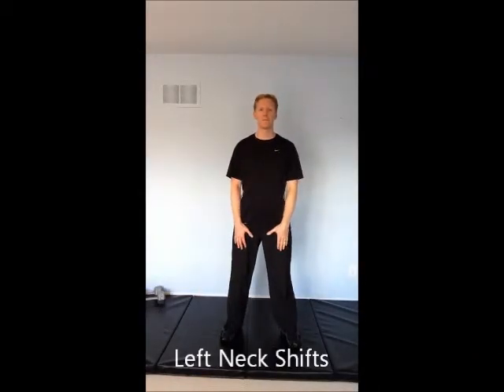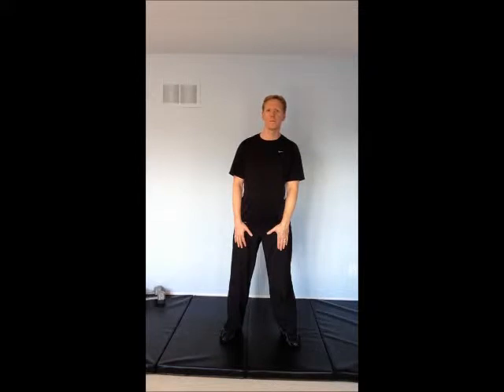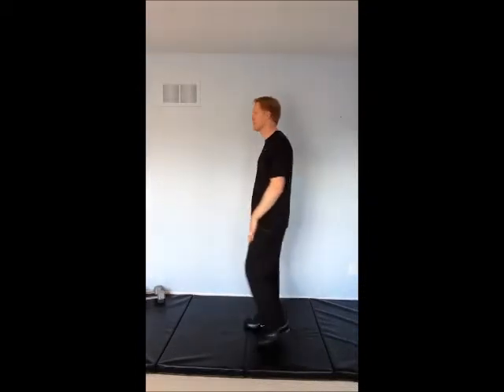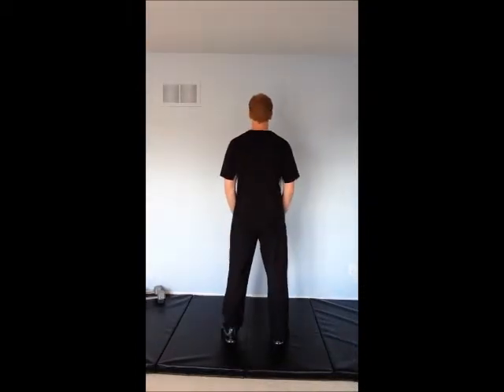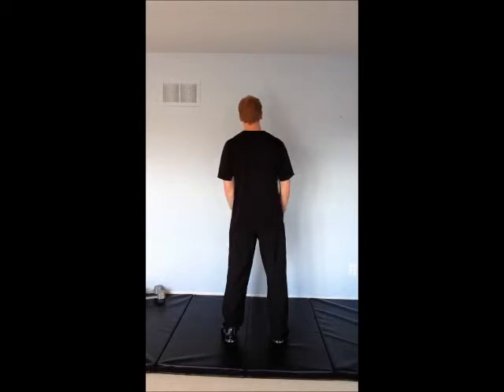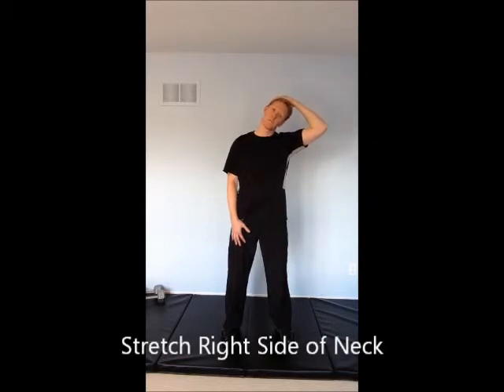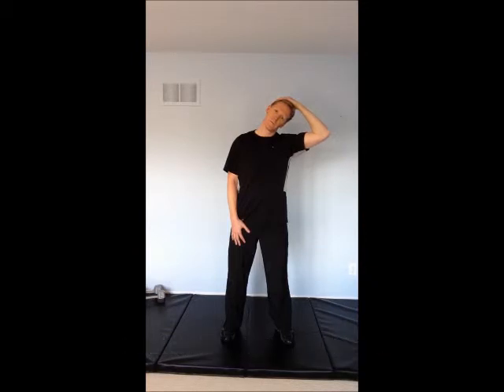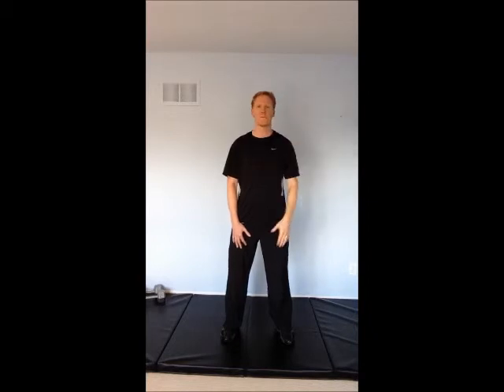Left Neck Shifts: Dr. Rob Murray Newmarket Chiropractor Chiropractic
Dr. Rob Murray of Murray Family Chiropractic demonstrates the postural exercise of Left Neck Shifts.